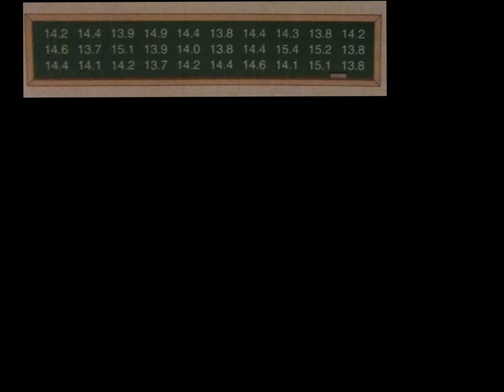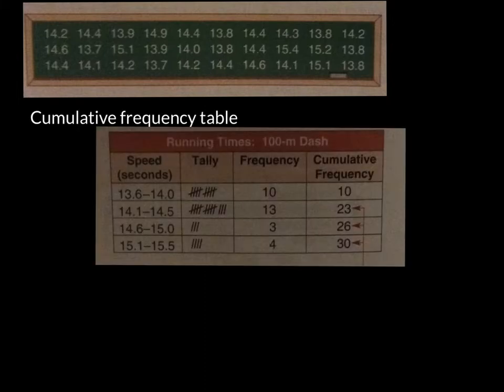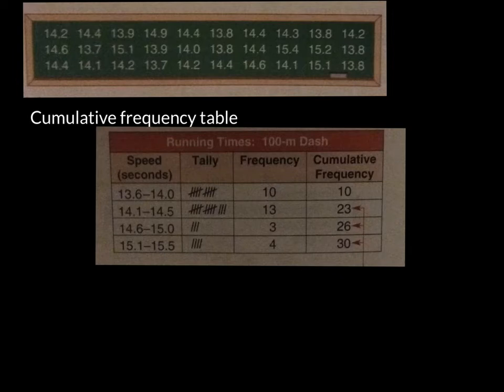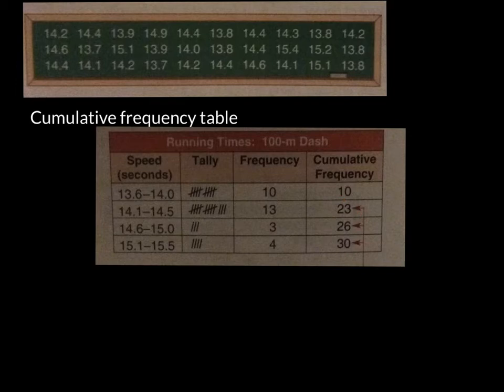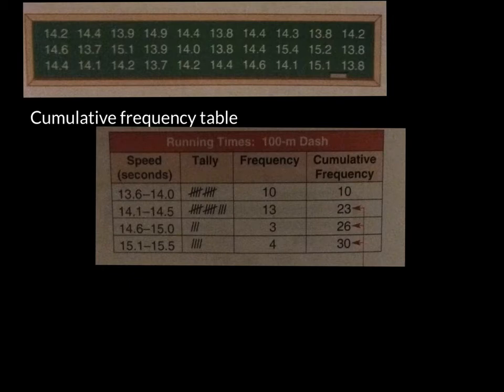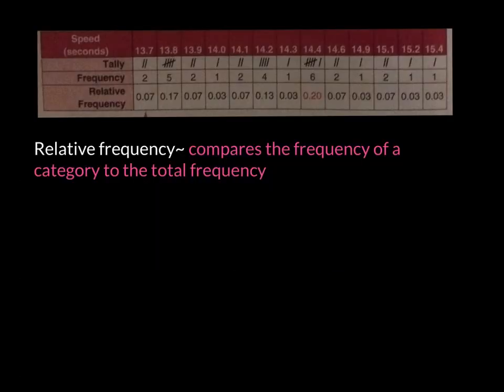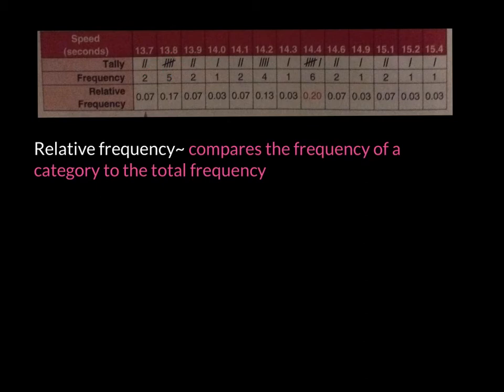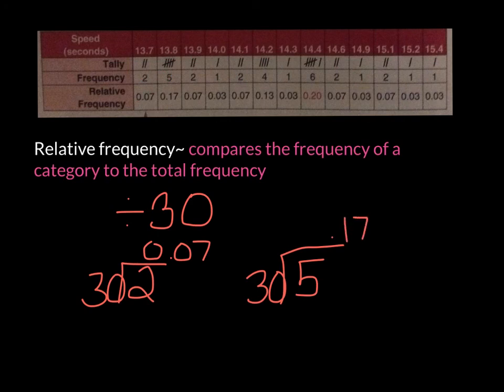9-4 Record and Interpret Data